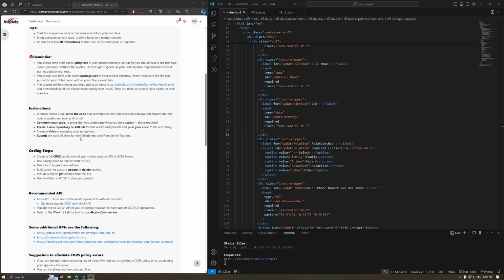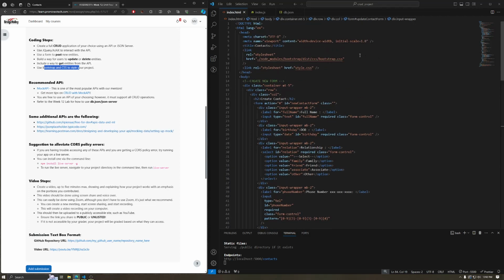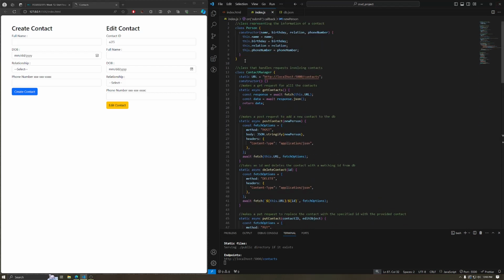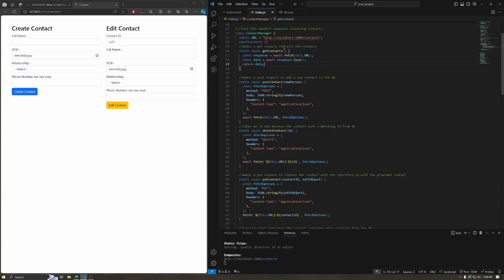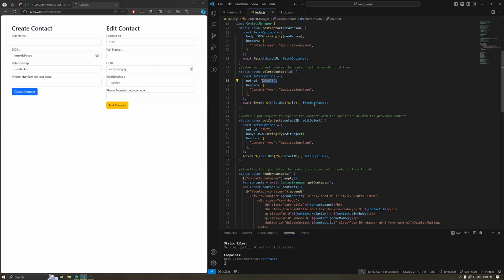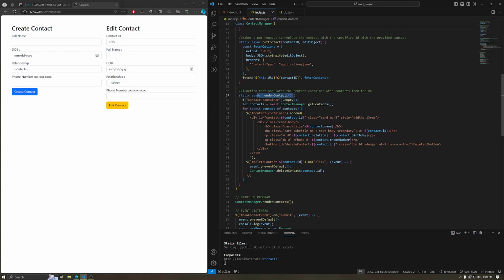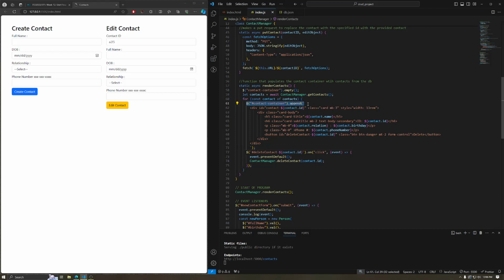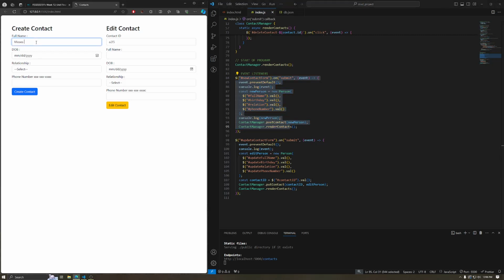Promineo week 12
This is a project for the front end portion of the Promineo Tech bootcamp. This assignment focuses on http requests and crud operations. The assignment makes use of the fetch api as well as jquery to create styles and make requests.